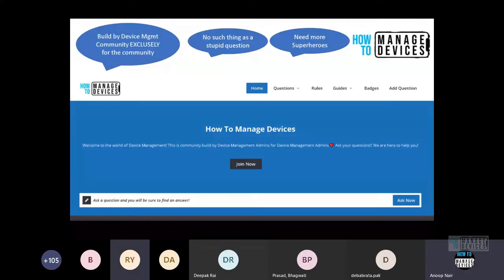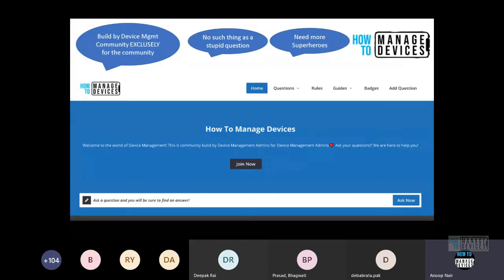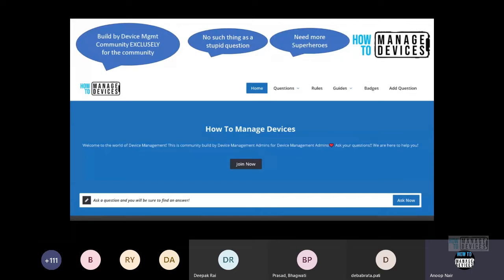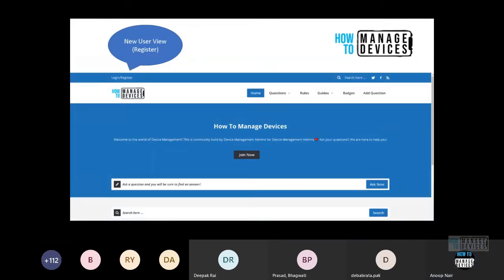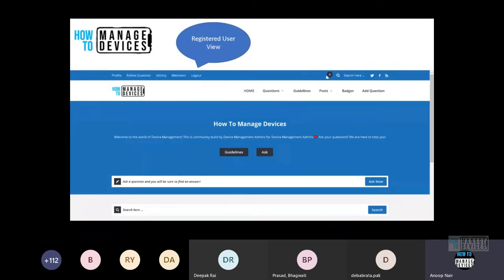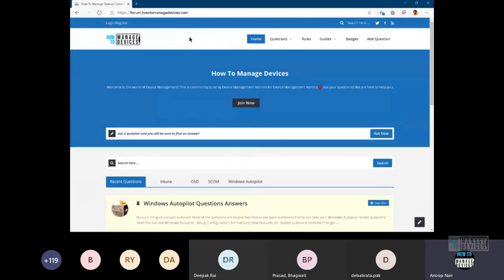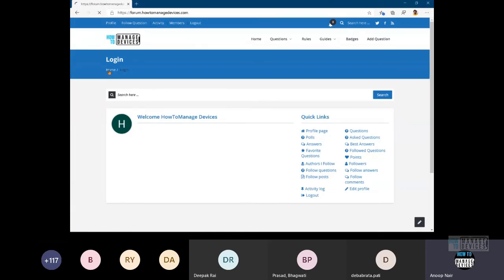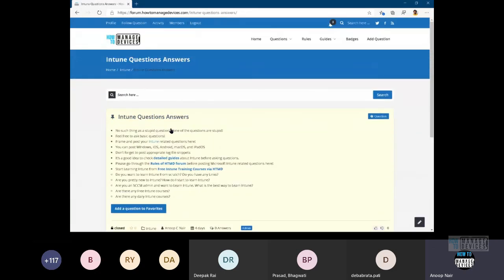HTMD Community Forum Launch ❤ Forum Build by and for Device Mgmt Admins ConfigMgr Intune Forum ✔👏👏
Today we are introducing HTMD Community Forum (here). This is the community build by Device Management Admins for Device Management Admins❤️ Ask your questions!! We are here to help you!